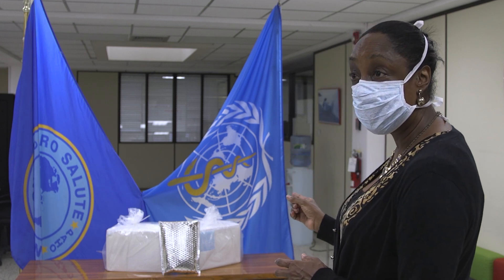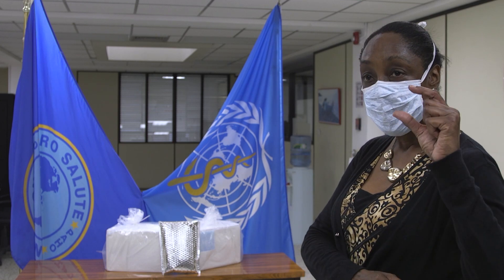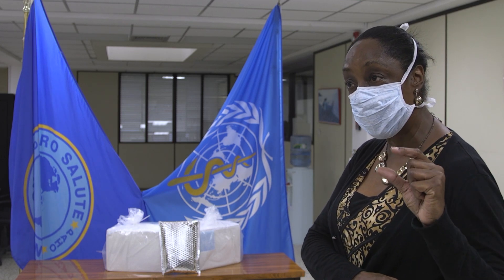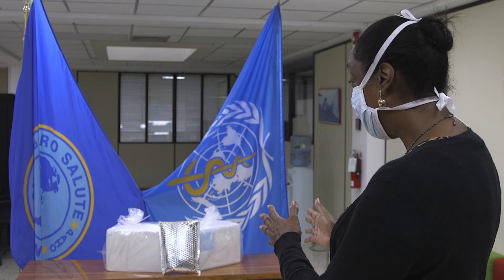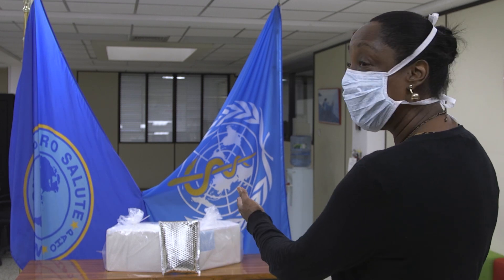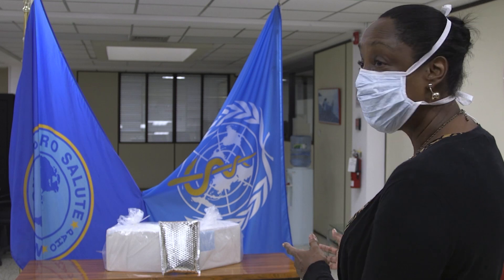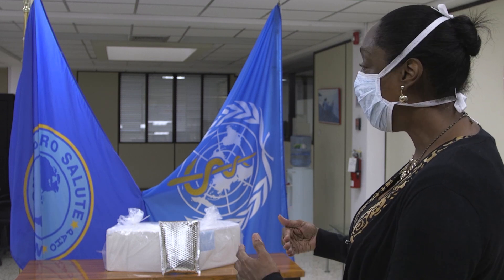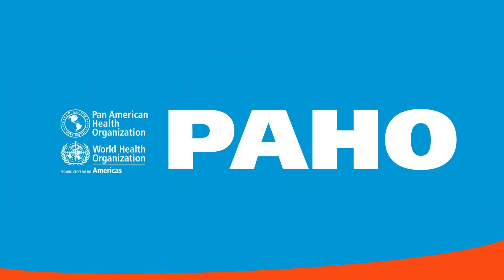Dr. Michelle Hamilton the director of the National Laboratory Service in Jamaica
Video interview with Dr. Michelle Hamilton the director of the National Laboratory Service in Jamaica regarding the handover of vital testing equipment and tablets for field work. COVID19